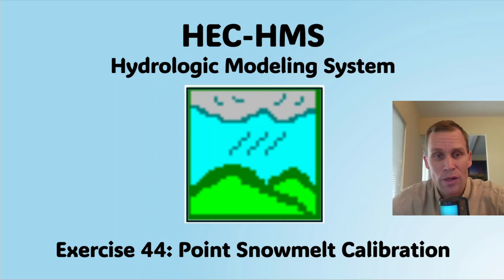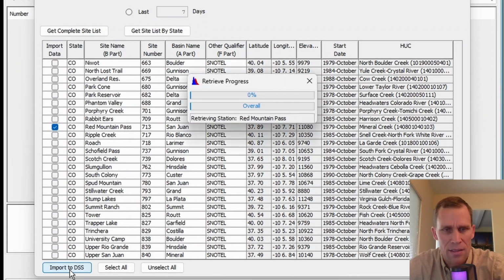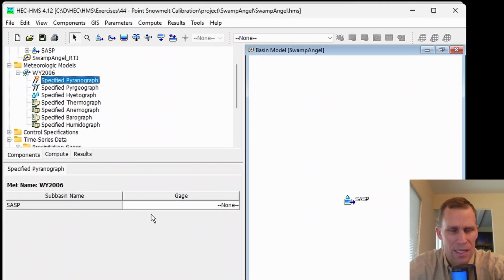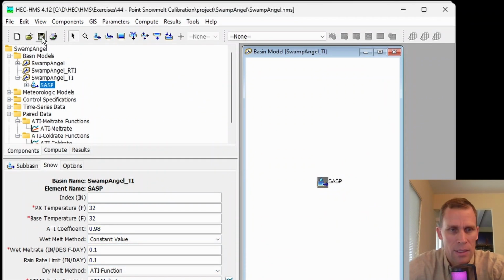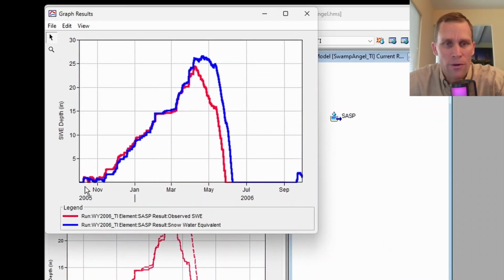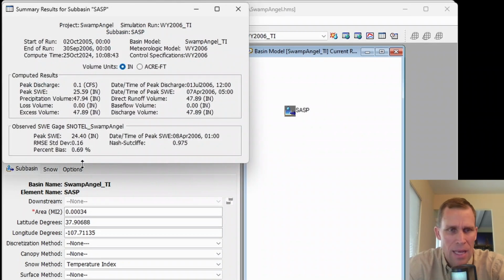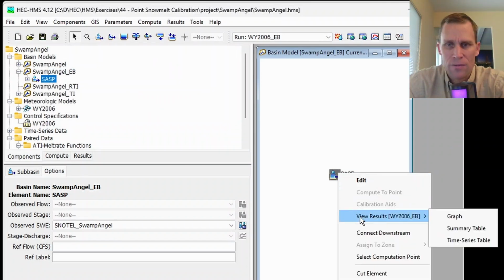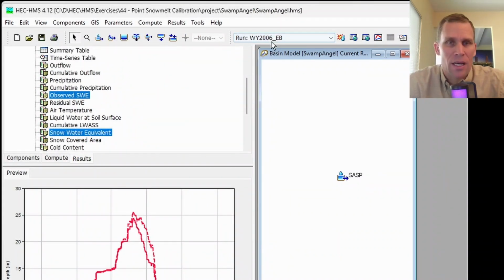HEC HMS Exercise 44 - Point Snowmelt Calibration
** sorry the audio is a little muffled for the first 4 minutes **